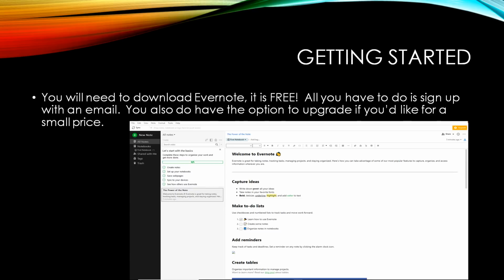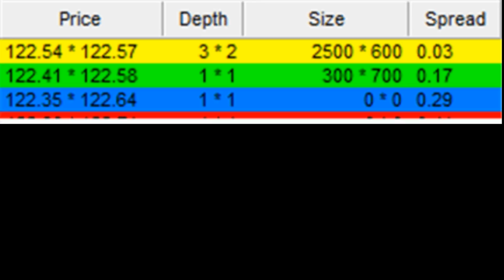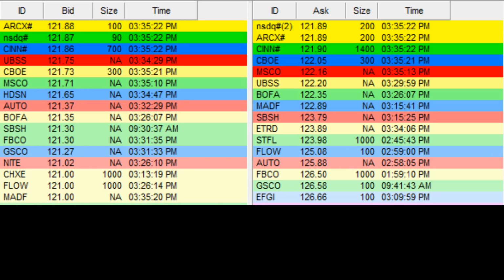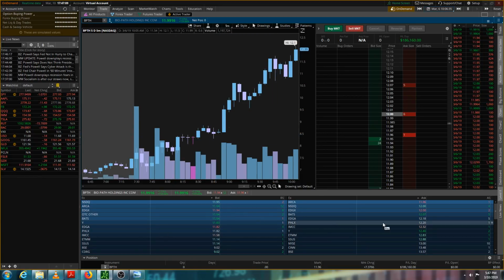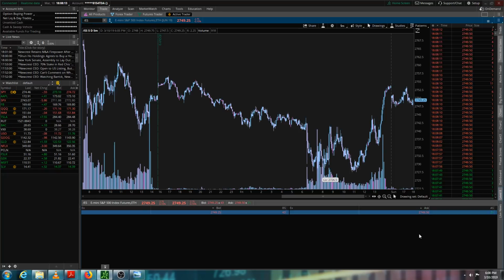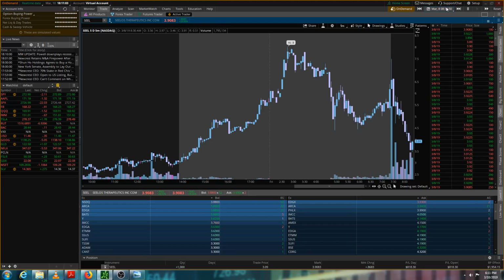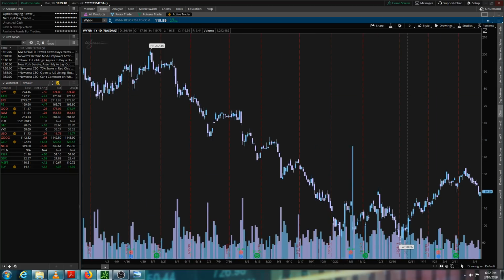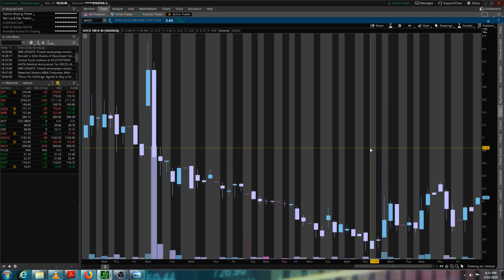FREE Webinar 3/10/19 Pt.2 (Precision Day Trading)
Thinkorswim scripts I use
Automatic Fibonacci